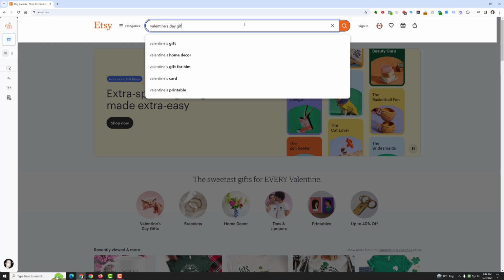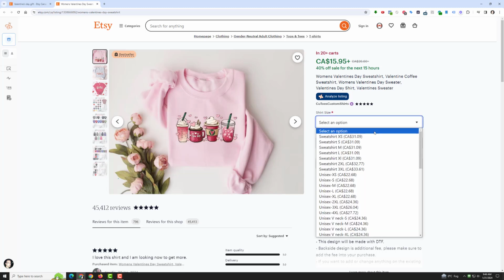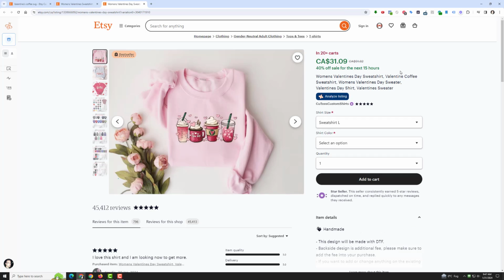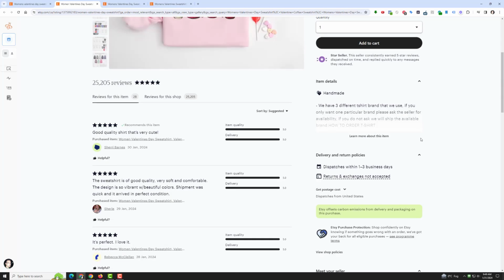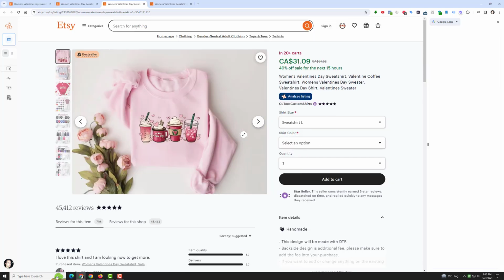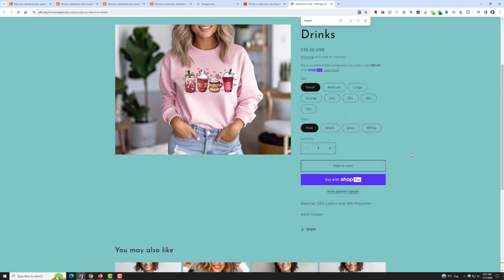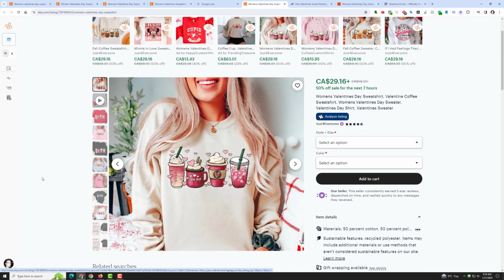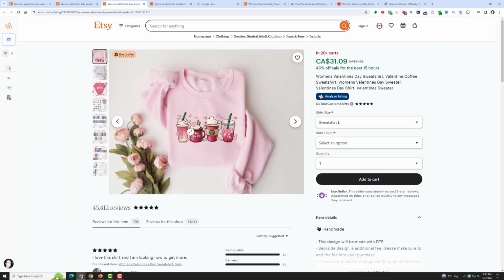How To Catch Copycats On Etsy